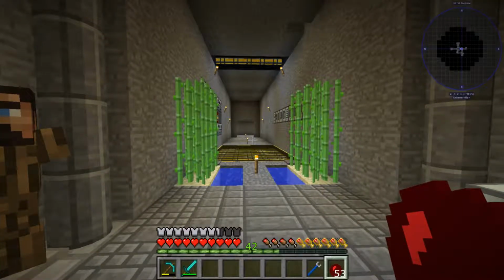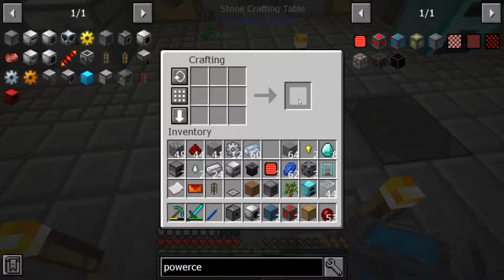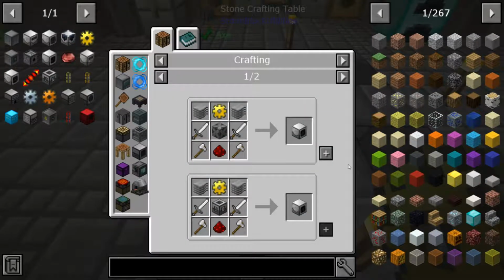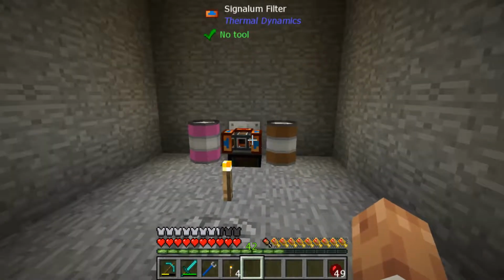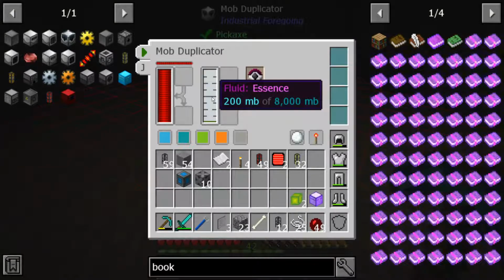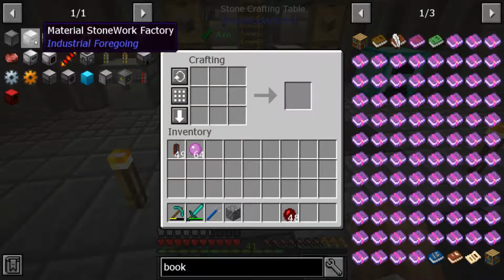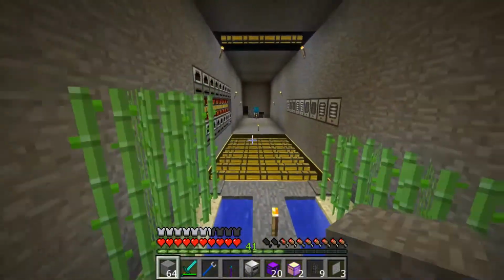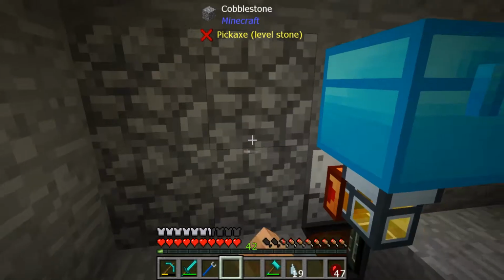StoneBlock 2: EP 5 - I had to RE-DO everything!!!😱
I had to RE-DO everything!!! I recorded it all and NO AUDIO!! So, if this episode seems a bit off, that's why. Enjoy. 😉